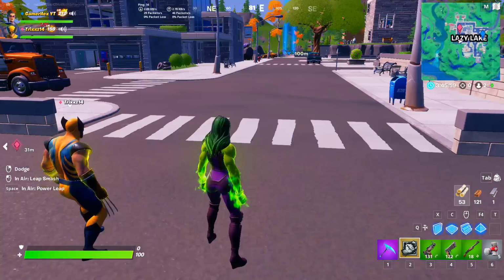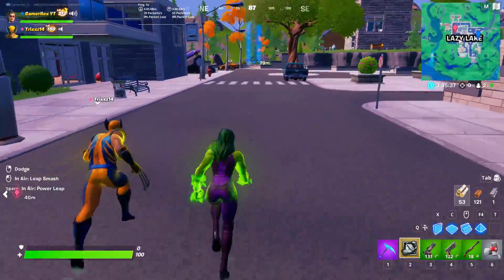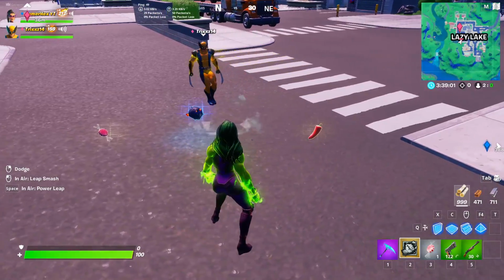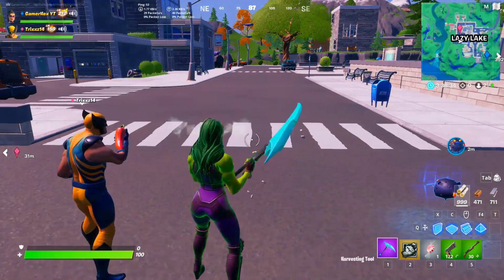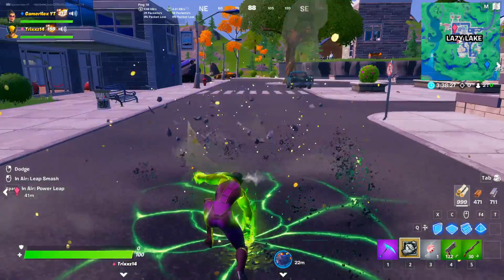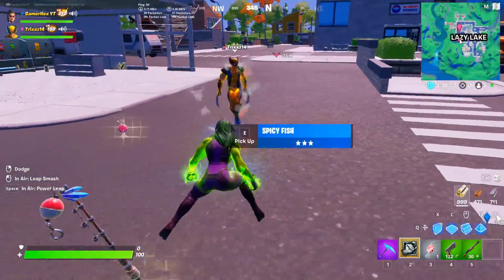Who is Faster Wolverine Or She-Hulk in Fortnite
ALL 9 Mythic Weapons & 4 Mythic Bosses & 2 Vault Locations After Fortnitemares Update

ALL 9 Mythic Weapons & 4 Mythic Bosses & 3 Vault Locations in Fortnite Season 4 Chapter 2

i Got All The Mythic Weapons locations in one Game Fortnite Chapter 2 Season 4
All Bosses, Mythic Weapons & Vault Locations Guide in Fortnite (iron man, and doctor doom)
So in this video i will show to you all keycards
And all bosses , KeyCards and all mythic weapons locations starting from
First location is doom's domain boss name is doctor doom
and second location is stark industries and boss name is iron man

All mythic weapons in game so far are :

Groot’s Bramble Shield
Doctor Doom’s Arcane Gauntlet
Doctor Doom’s Mystical Bomb
Silver Surfer’s Board
iron man's unibeam
iron man's repulsor gauntlets
and soon wolverine boss !
and wolverine claws for the wolverine boss added !
midas drumgun in fortnite
she-hulk fists now available

Fortnitemares Challenges:
- Become a Shadow
- Travel 100 meters on a Witch Broom
- Eat Candy
- Deal damage with a Possessed Vehicle
- Detect players as a Shadow
- Eliminate Shadow Midas
- Eliminate shadows as Player
- Visit Different Witch Shacks
- Consume legendary loot as a Shadow